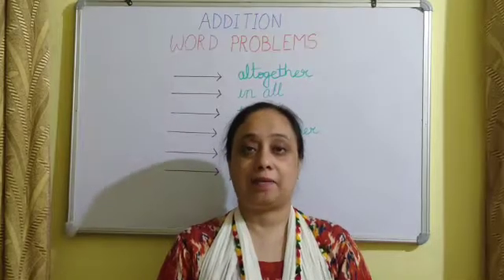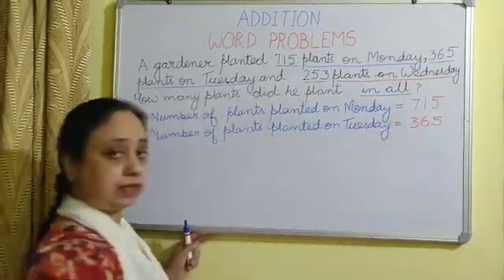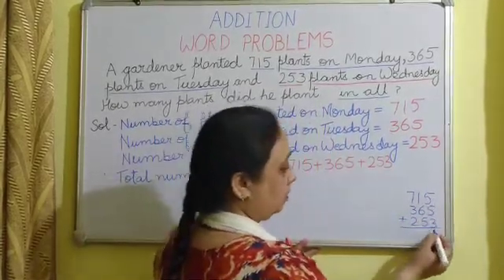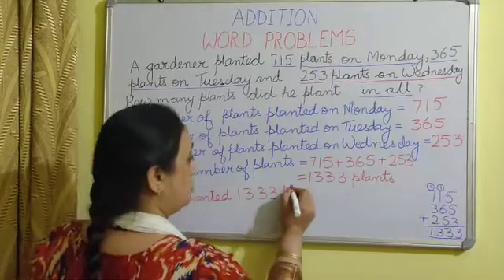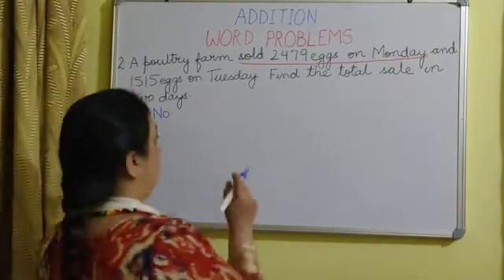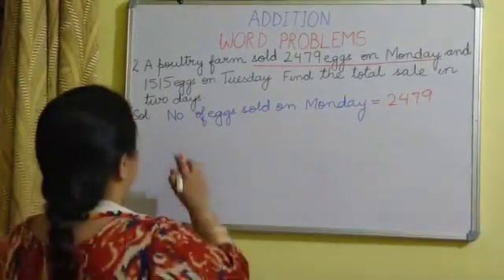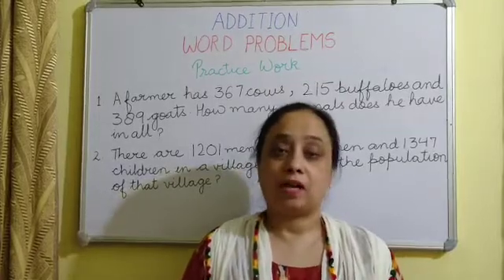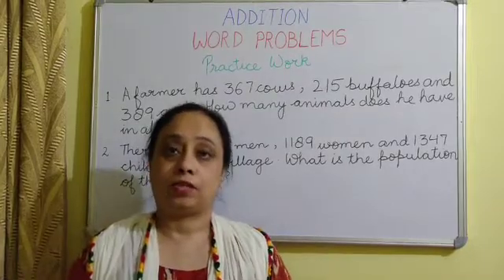Class III (Maths) - Addition - Word Problems